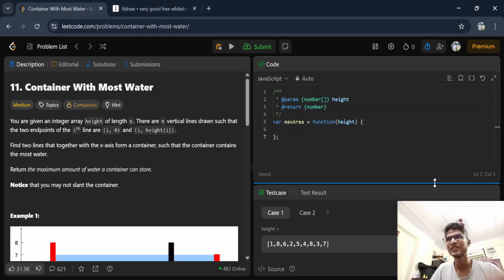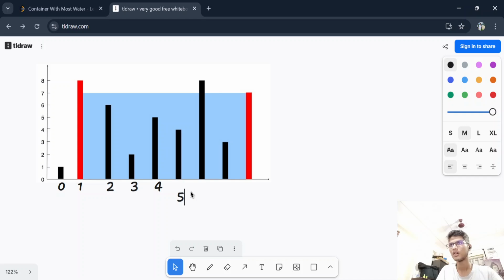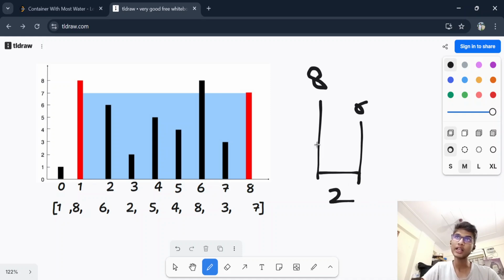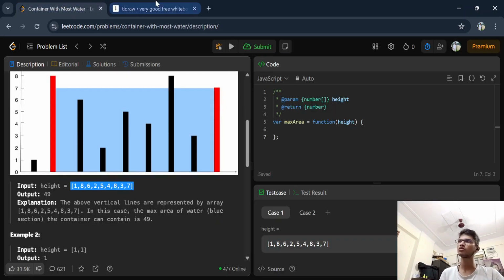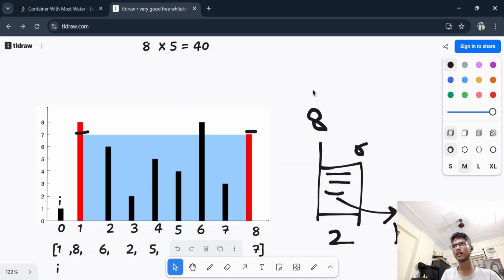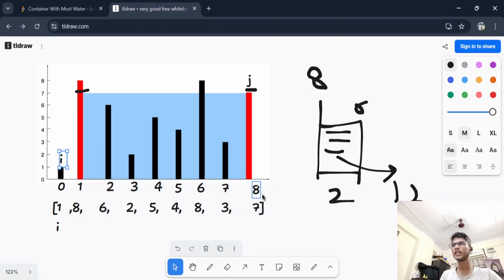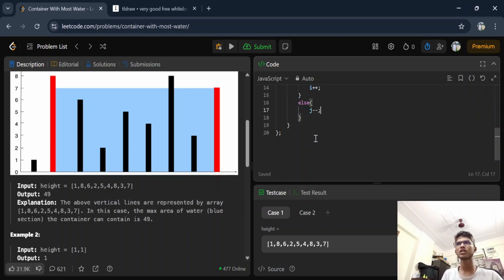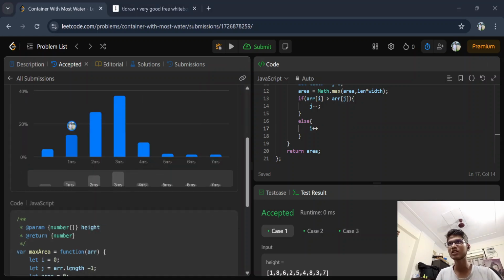Container With Most Water|LeetCode|Easiest Explanation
🚀 LeetCode - Container With Most Water | Two Pointer Approach Explained 💧

In this video, we dive deep into solving the popular "Container With Most Water" problem from LeetCode. This is a classic question that tests your understanding of the two-pointer technique, and it’s frequently asked in technical interviews at top tech companies.

📌 What you'll learn:

The intuition behind the two-pointer approach

Step-by-step dry run for complete clarity

How to optimize the brute-force approach

Key edge cases and how to handle them

Whether you’re preparing for coding interviews or sharpening your DSA skills, this explanation will make the concept crystal clear.